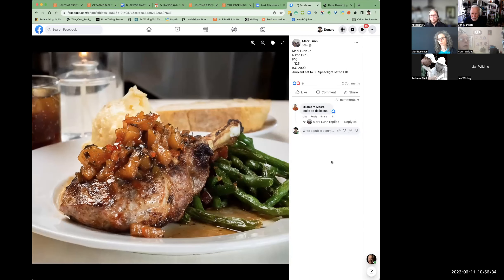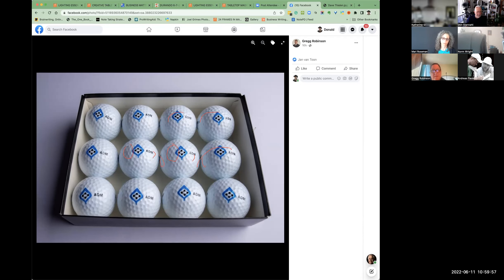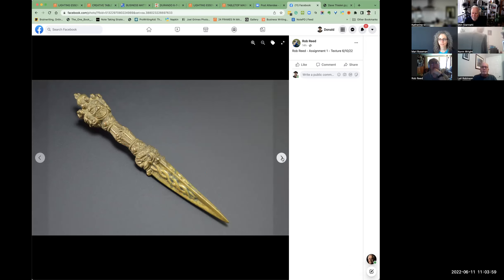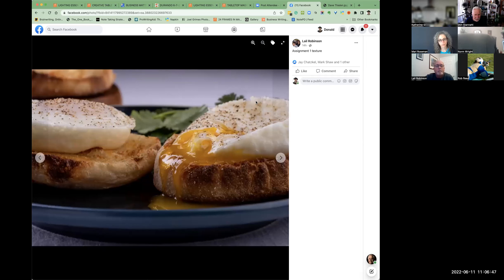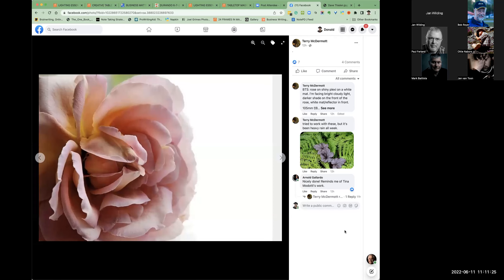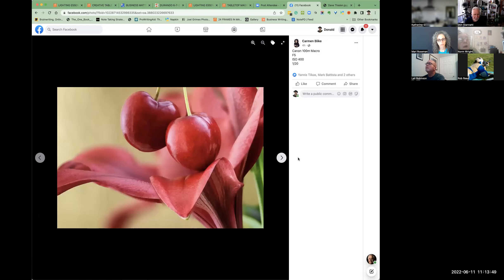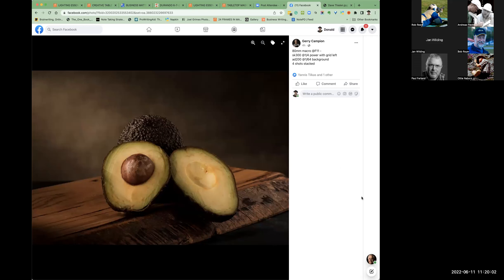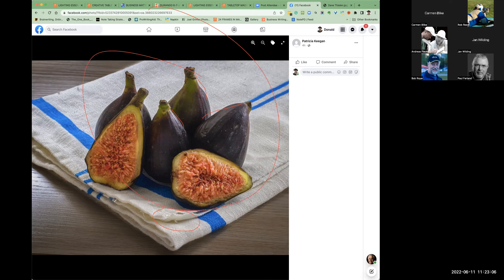Tabletop Magic Workshop Review Assignment Two